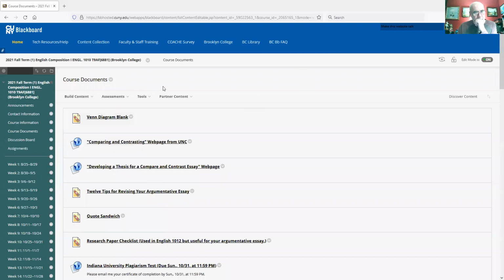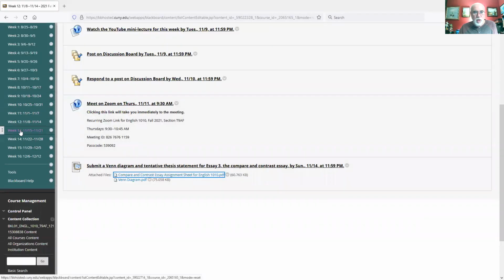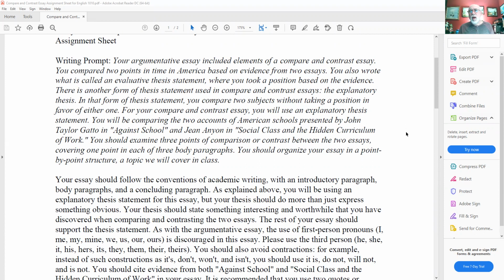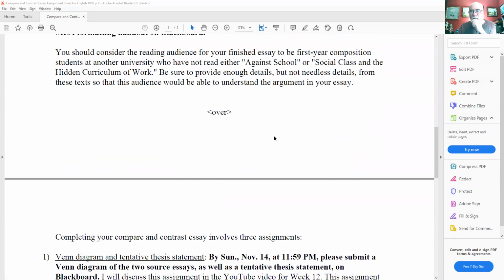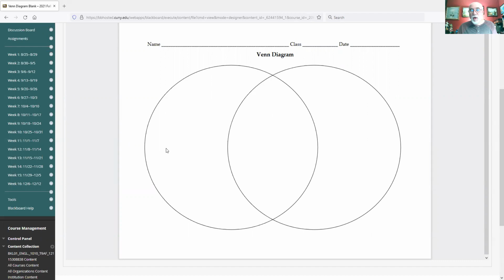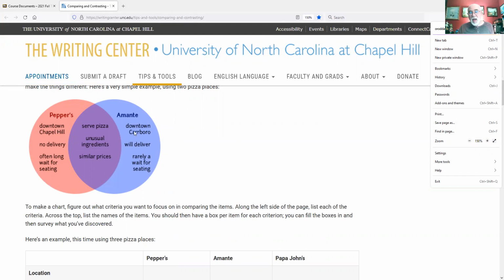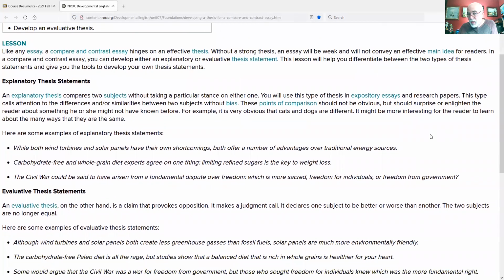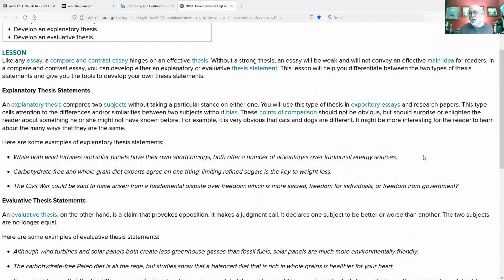YouTube Mini Lecture Week 12